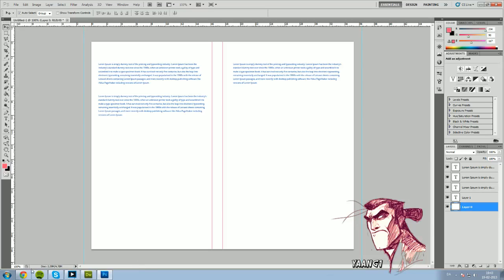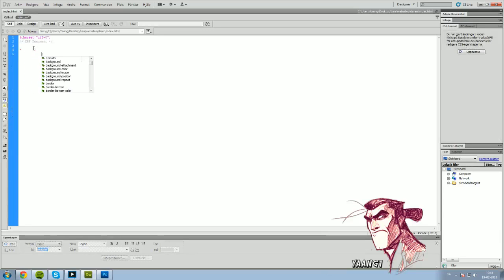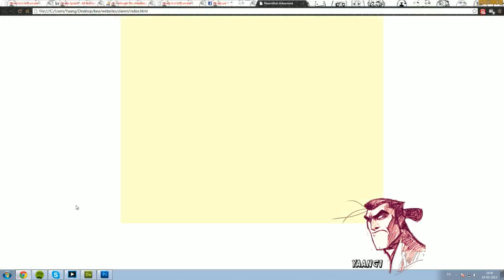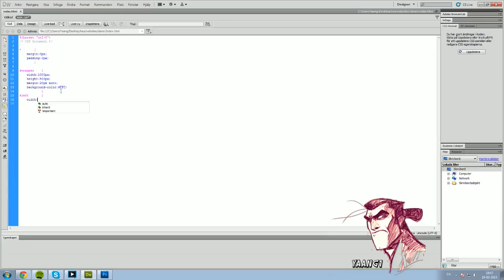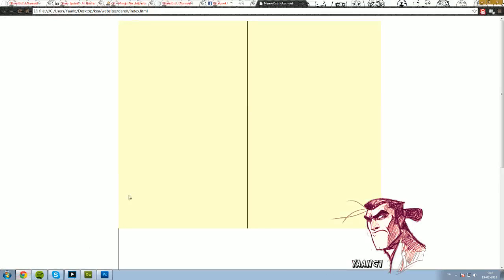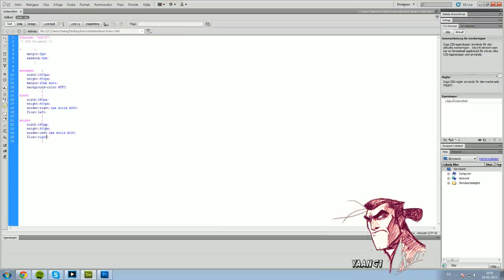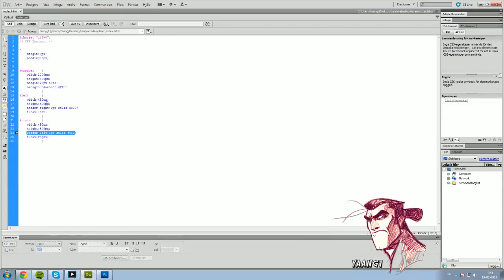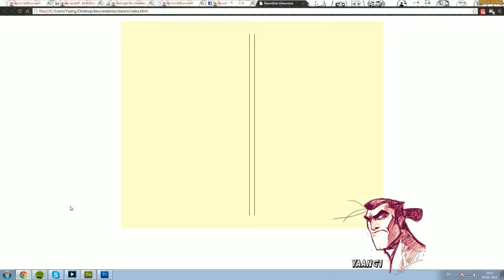Border & Vertical Lines